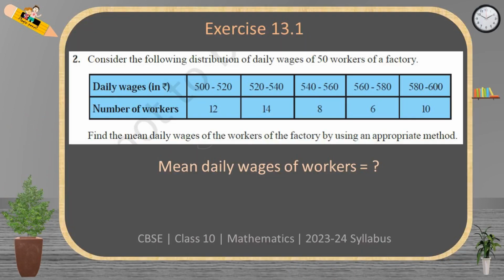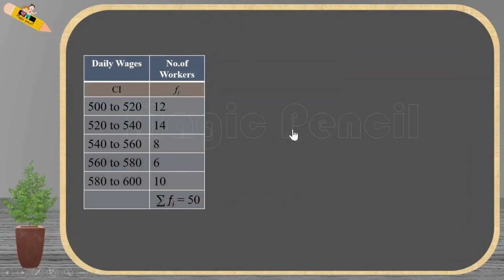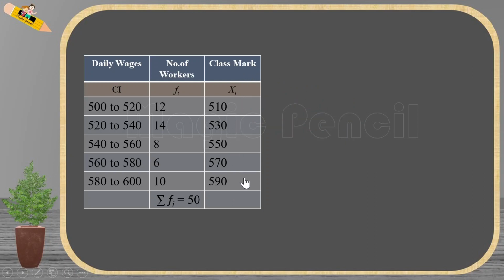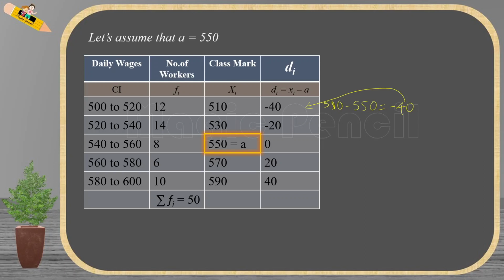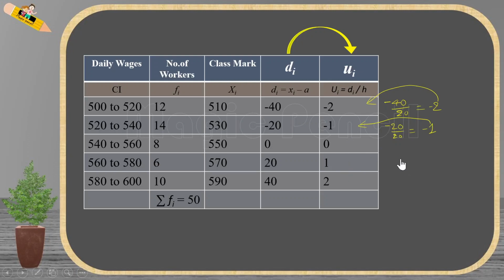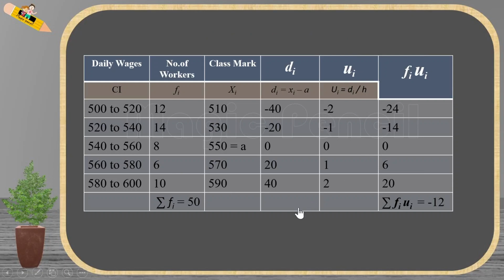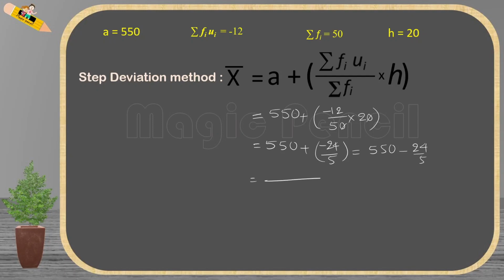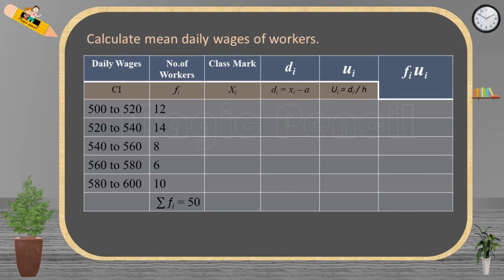Problem-2 | Exercise 13.1 | Statistics | CBSE Class 10 mathematics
Formulae related to mean, median and mode
Exercise 13.1 Statistics
Mean number of plants per house using direct method
Calculation of Mean using direct method
Calculation of mean
Calculation of Median
Calculation of Mode
Mean using Direct method formula
Mean using deviation method formula
Mean using step deviation method formula
Mean using assumed mean method formula
Modal class
Median class
Class interval
Cumulative frequency of preceding median class
Frequency of class interval